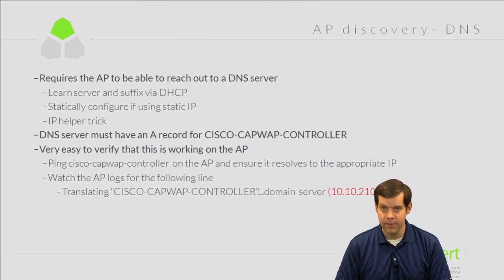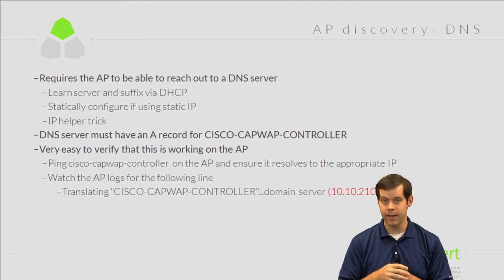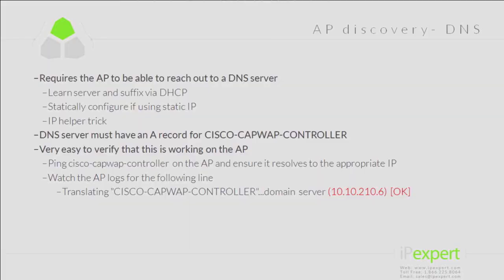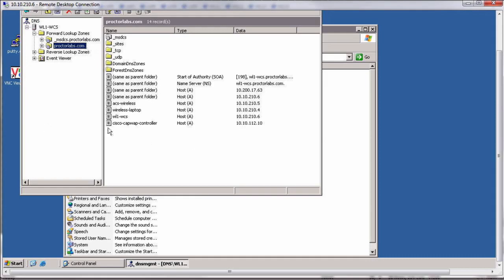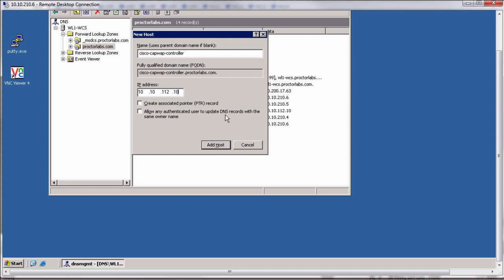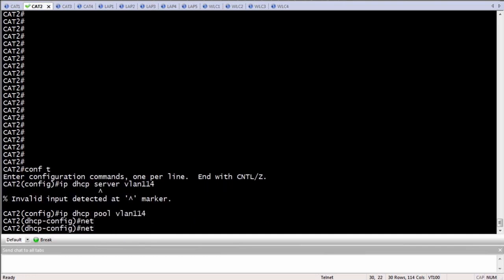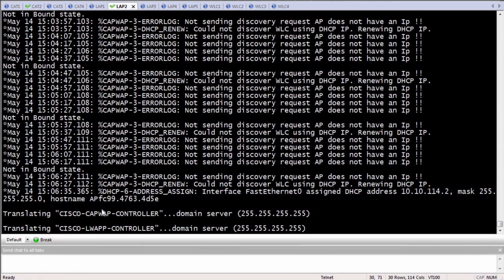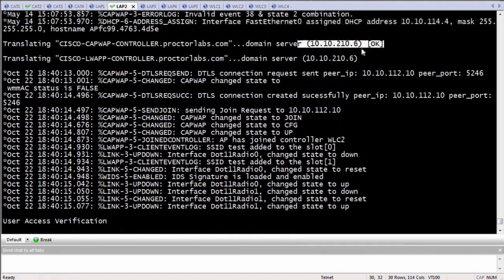CCNP Wireless IP Expert (10 of 52) WITSHOOT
AP discovery - DNS